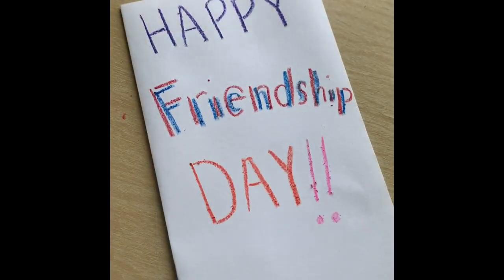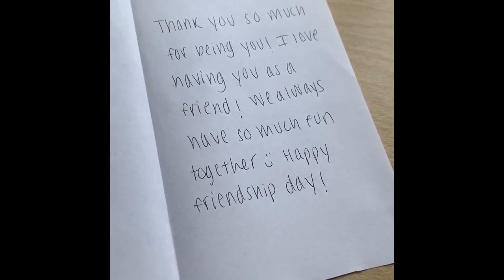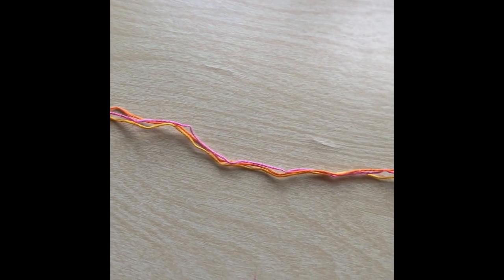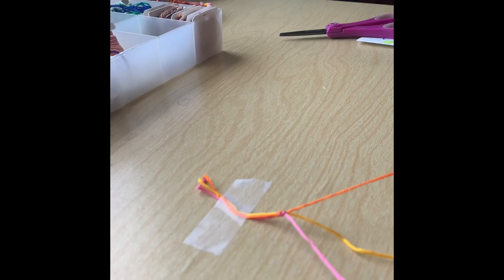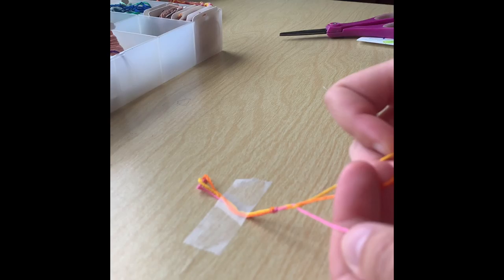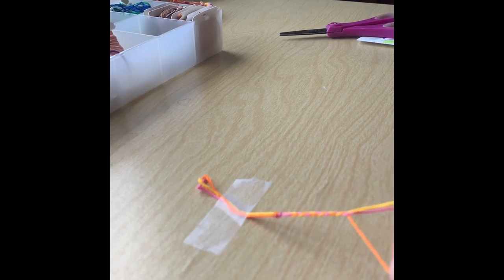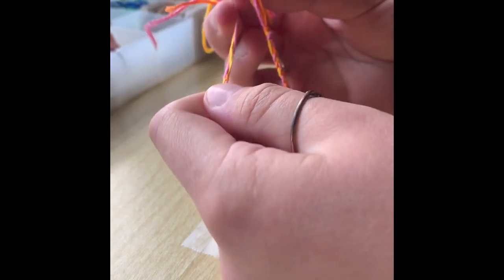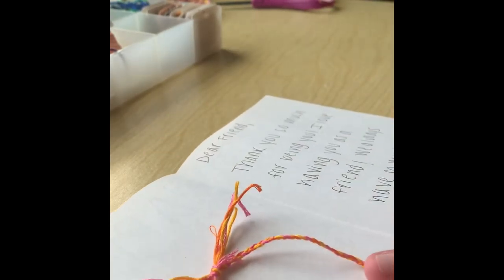Appreciate A Friend by ECDHUB - Ms. Julianne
"Appreciate A Friend by ECDHUB - Ms. Julianne" is a delightful and heartwarming story that teaches kids the importance of friendship. In "Appreciate A Friend," children get to explore the wonderful world of two best friends, Ellie the Elephant and Danny the Duck. As they go on adventures together, kids learn how to "Appreciate A Friend" who is always there to lend a helping hand or offer a comforting word. Through the charming illustrations and engaging narrative of "Appreciate A Friend," young readers are encouraged to see the beauty in simple acts of kindness and the joy of spending time with those they cherish. "Appreciate A Friend" is not just a story; it's a valuable lesson for kids about the bonds of friendship and the happiness that comes from appreciating the special people in their lives. So, dive into the pages of "Appreciate A Friend by ECDHUB - Ms. Julianne" and let your child discover the magic of friendship while learning to "Appreciate A Friend" in their own lives.